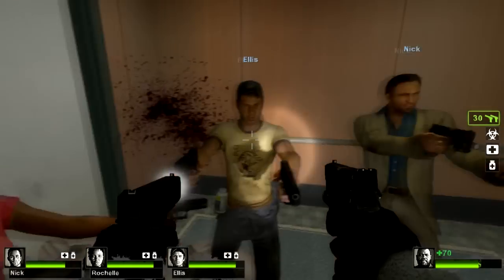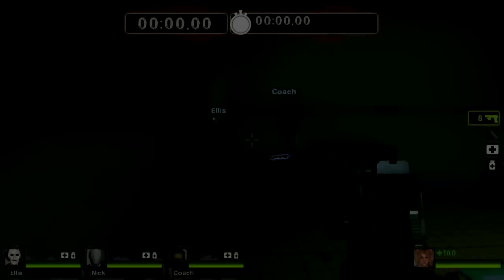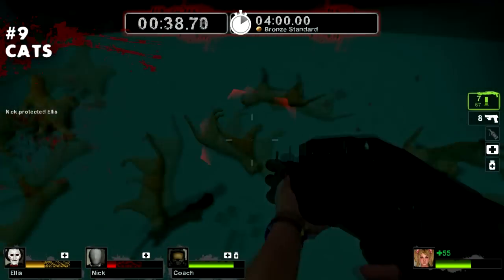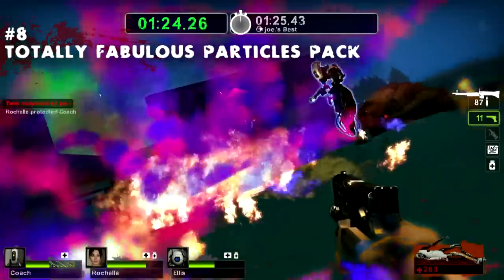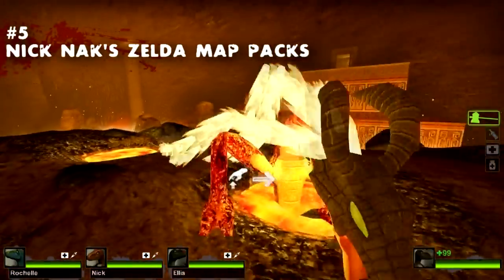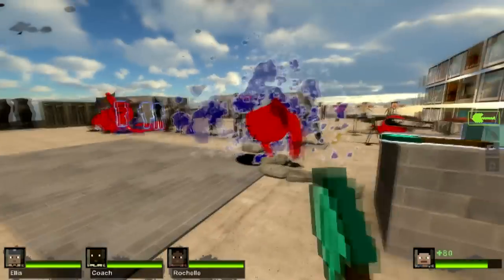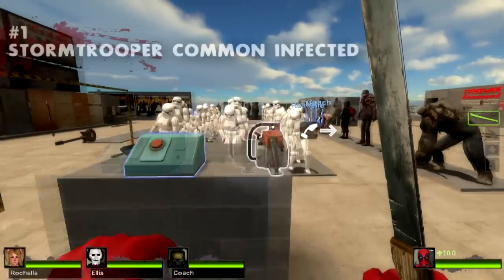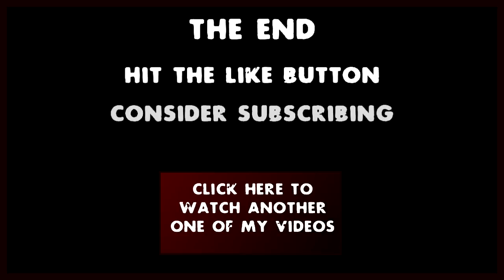Top 10 Left 4 Dead 2 Mods - Cats, Kool Aid Man, More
Just the funny ones really.
All of the mods here can be downloaded off of the Steam Workshop for free!
Have any suggestions? Post them below!!